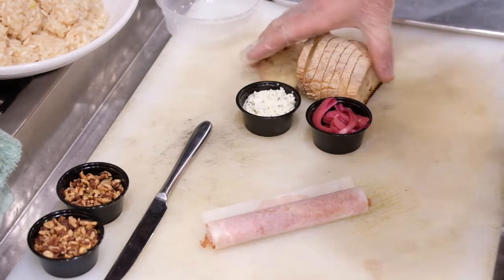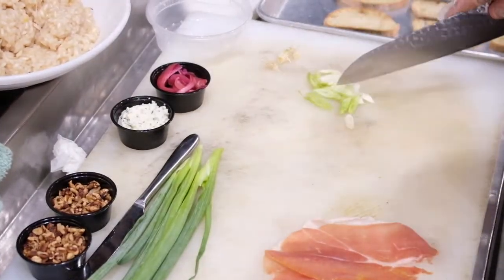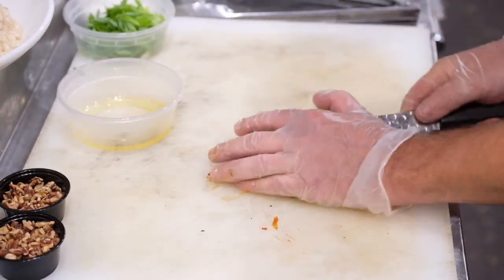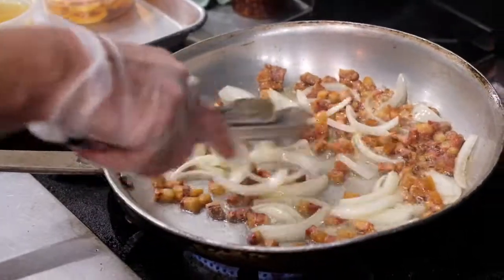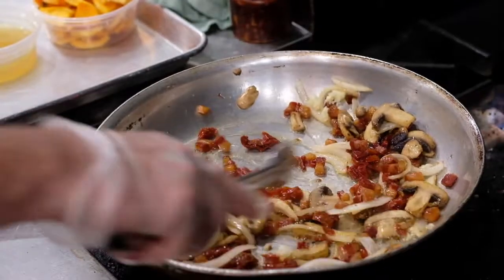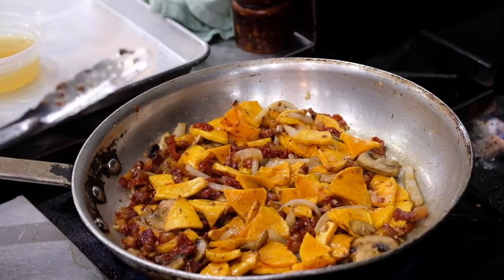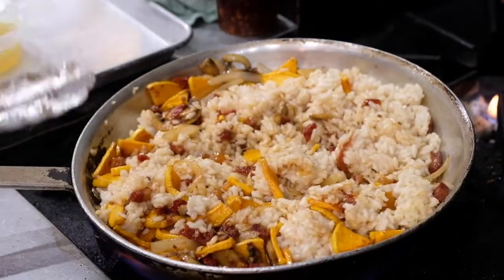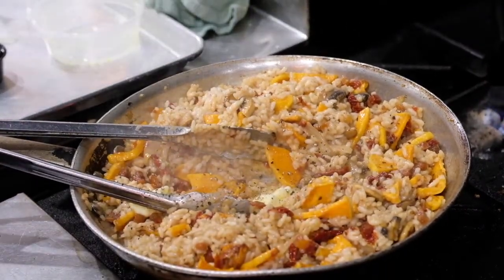Risotto w:Guanciale & Butternut Squash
Risotto made easy with M'tucci's and Chef Cory